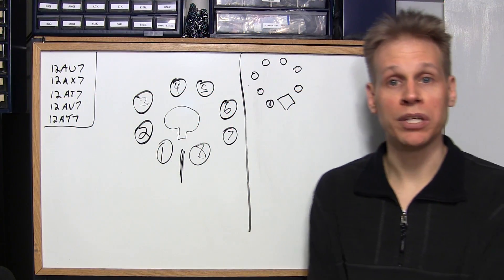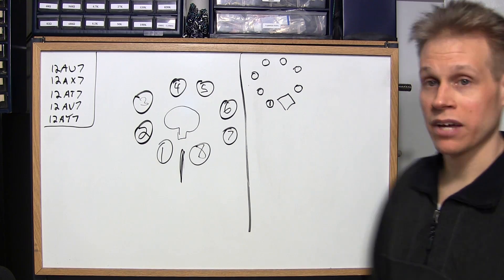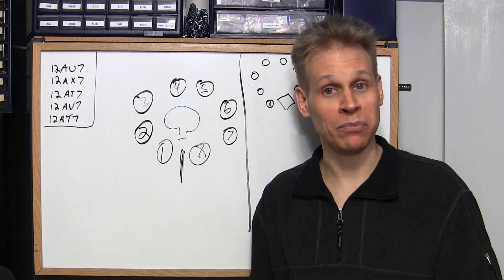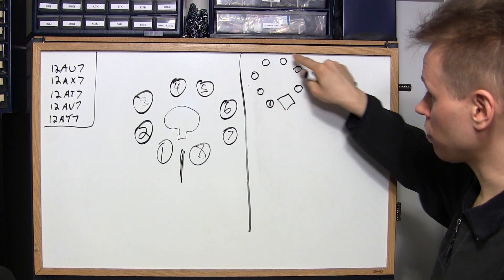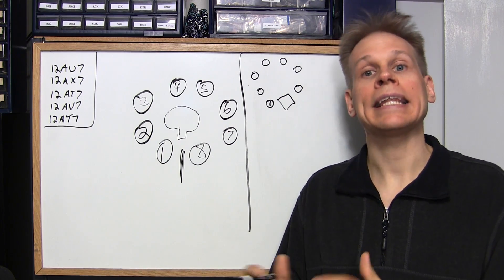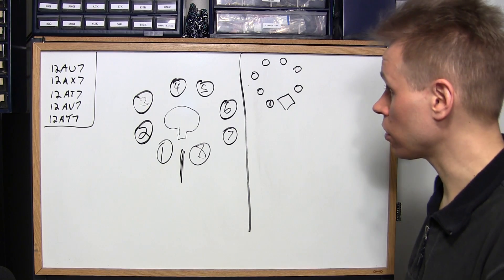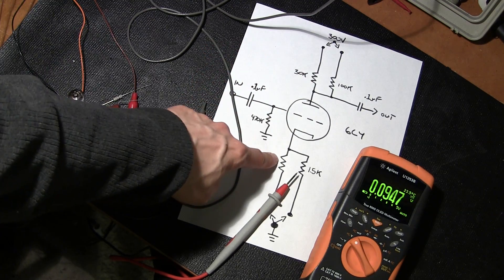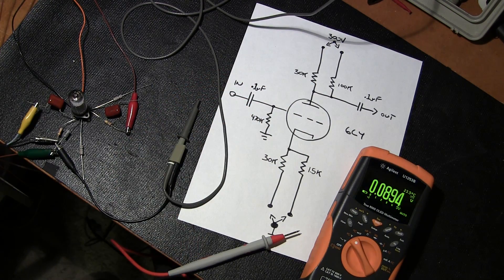Tube Amplifier Troubleshooting Tips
Some tube (valve) amp related tips to make your repair faster. Also a Phase Inverter explanation and more.
See below (click the show more tab) for some links to other great people, and their channels.

Thanks to Brian Benchoff of Hackaday.

Thanks to George Graves of Hackaday.